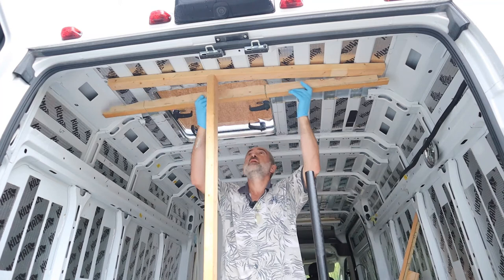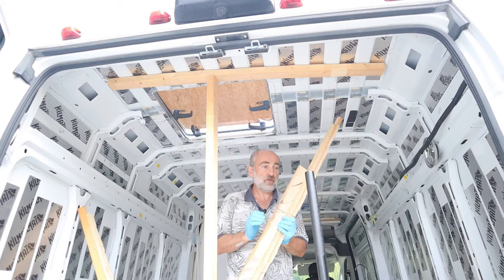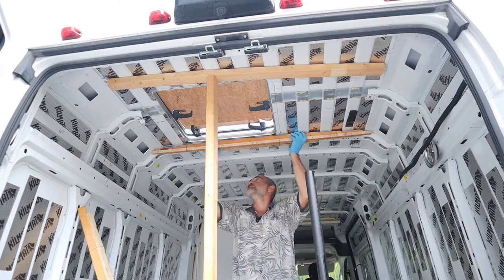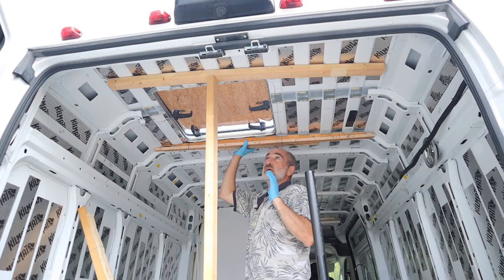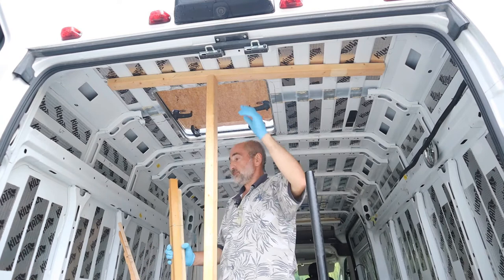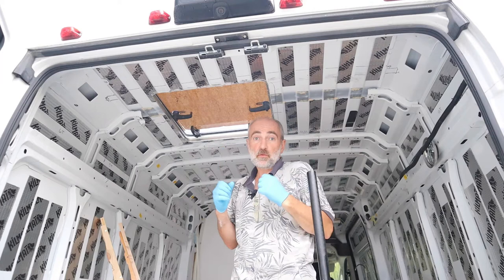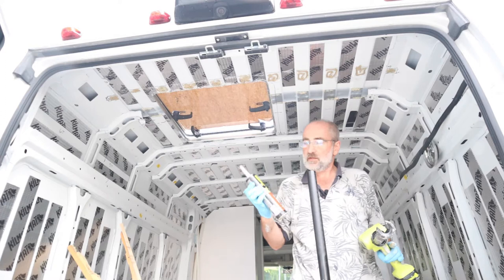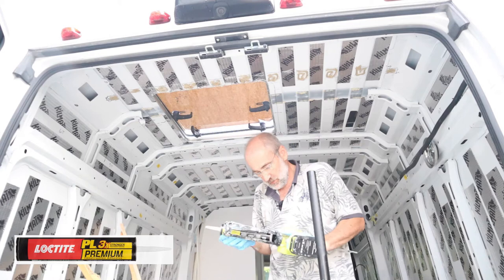Van Life build series - Installing the skylight hatch -Part 4 Providing Roof Support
This is a five part series of video's showing the installation of a marine hatch in a RAM Promaster 3500 Ext Cargo Van.

Products used in Skylight-Hatch video's

We installed a Vetus Magnus Hatch
There are many different types of Marine hatches than can be used.

Sharp Drill bits
Low cost oscillating saw
Carbide Oscillating saw blades
Carbide blades cost more, but will last longer.  Creating less frustration!

Jig Saw
Carbide Jig saw blade
Fat Max Tape Measure

Ring magnet to clean up metal filings

Ryobi Caulk Gun - Makes it easy
Through the Roof sealant
Dicor sealant tape

Other products used in this Van Build
Hinges used for the foot rest
Piano Hinge